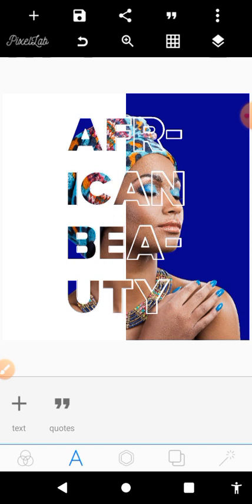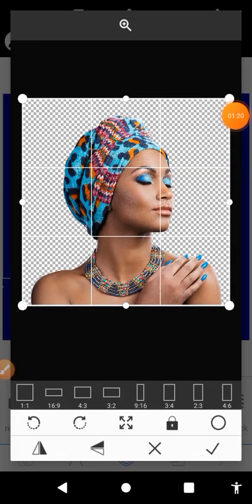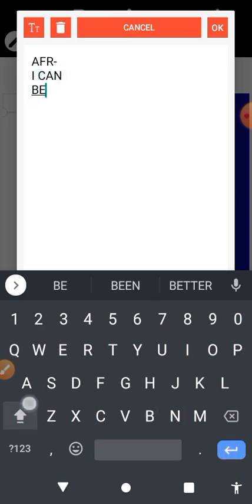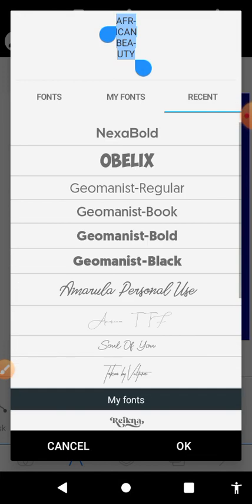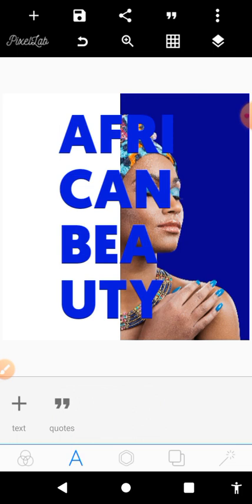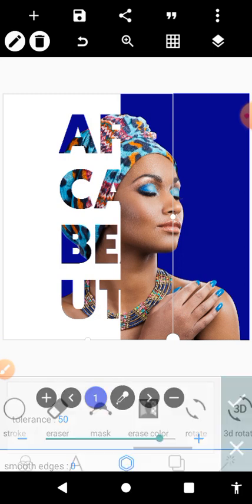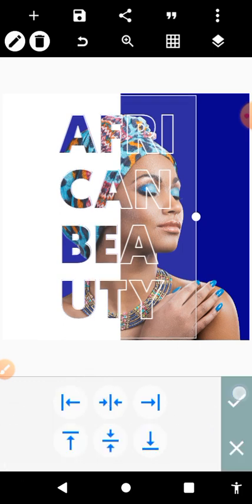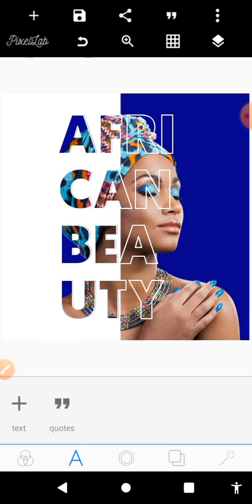How to Create a Knockout Effect in Pixel Lab - 2023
Quite number of People Requested for a Video Tutorial on How to Create Knockout Effect in Pixel Lab. Here's a Fulfilment of the Request 😊